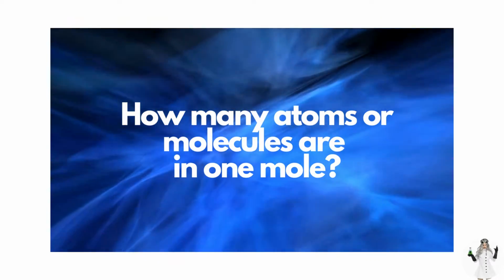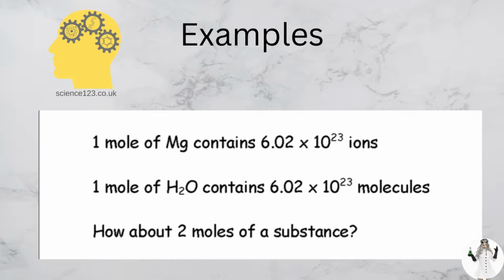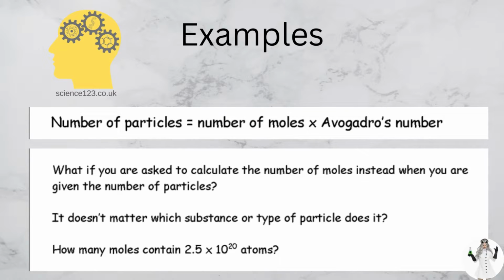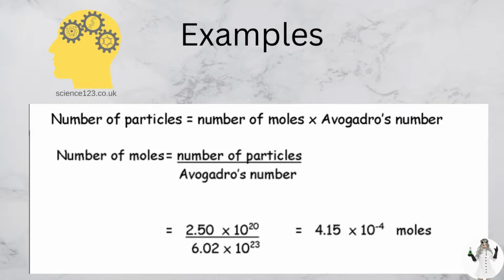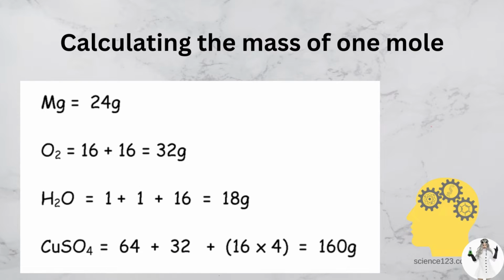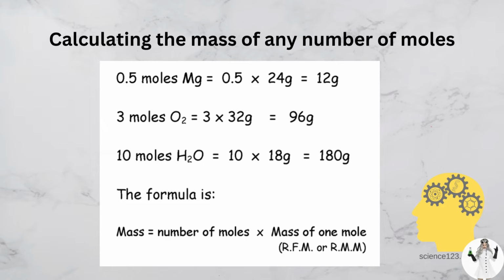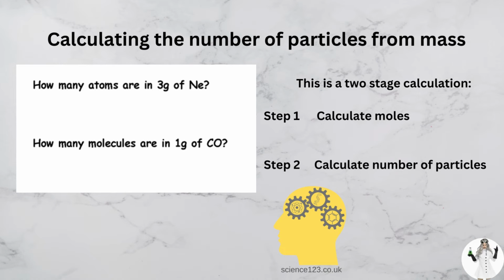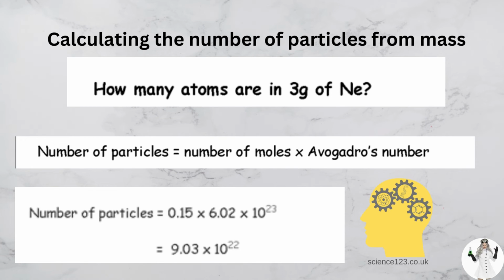Moles Chemistry Paper 1 Calculations GCSE Science Revision for OCR, AQA, Edexcel, iGCSE etc.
GCSE Moles Calculations in Chemistry for OCR, AQA, Edexcel, iGCSE etc.